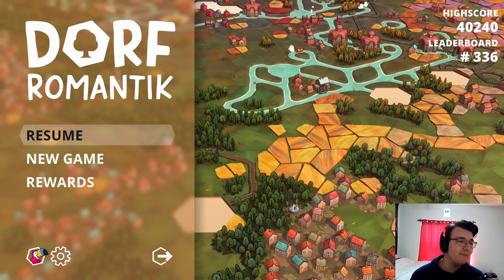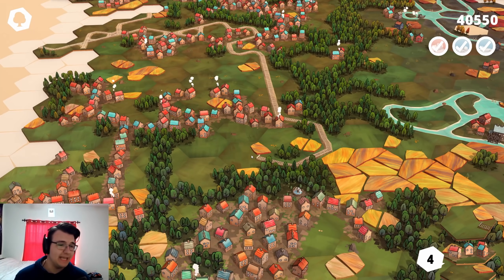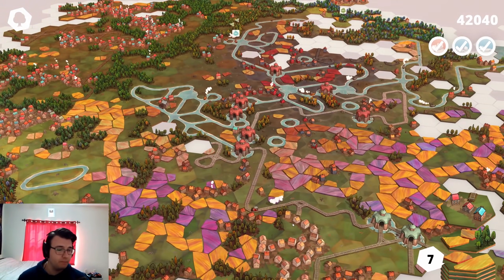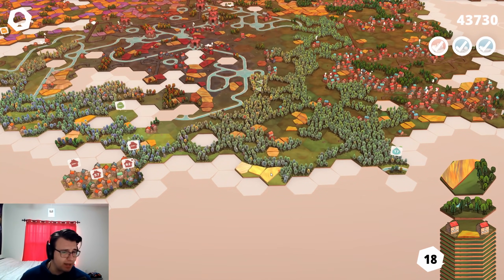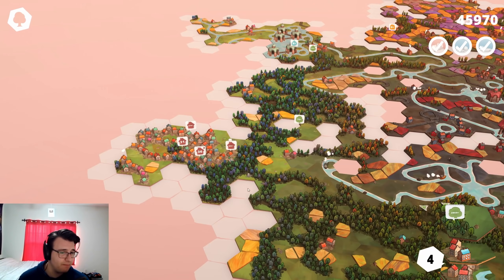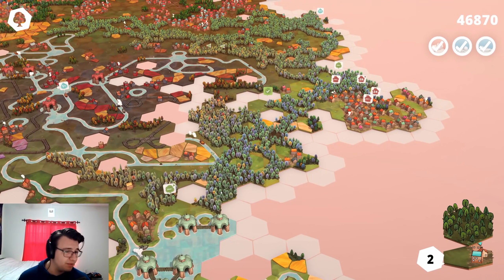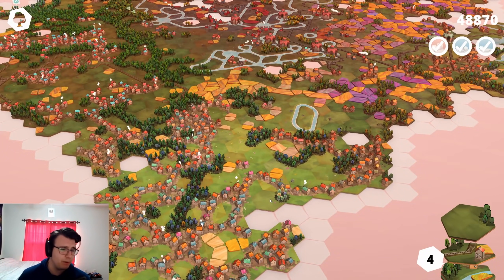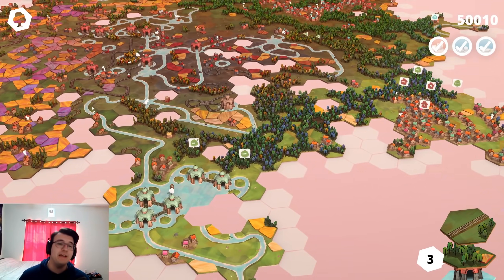Dorfromantik High Score - 50,000 Points!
Dorfromantik Part 5 - reaching the legendary 50,000 point barrier, just in time. This run could possibly make it into the Dorfromantik hall of fame.